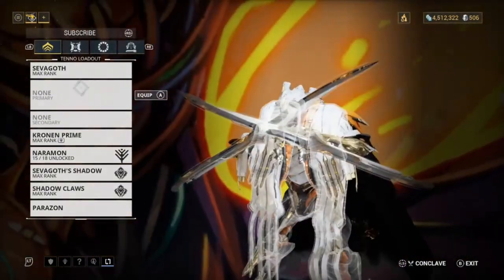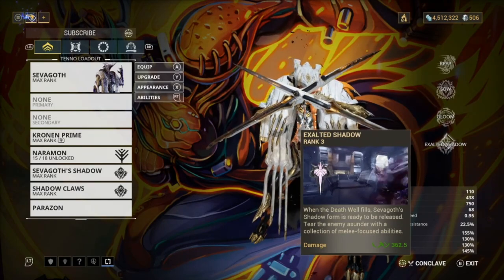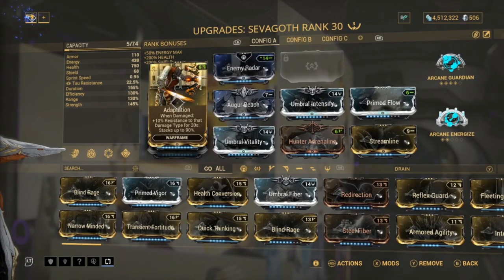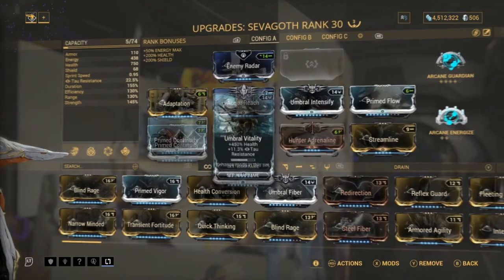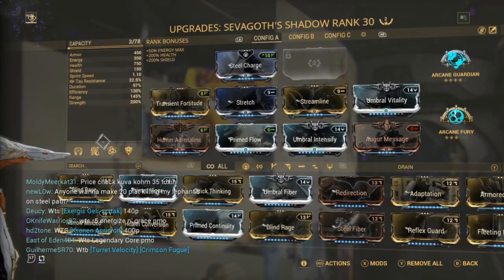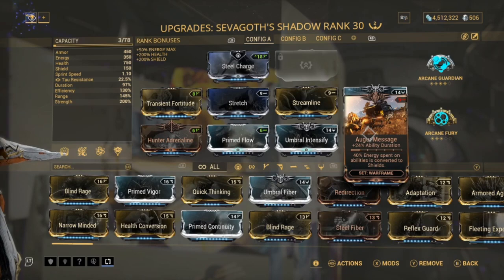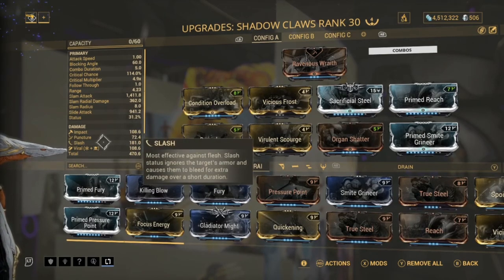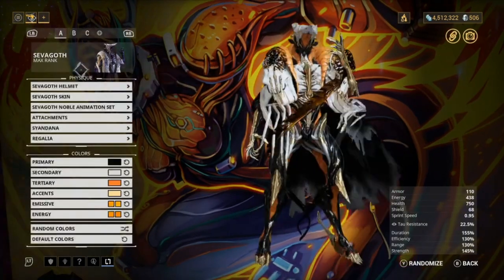warframe Sevagoth build